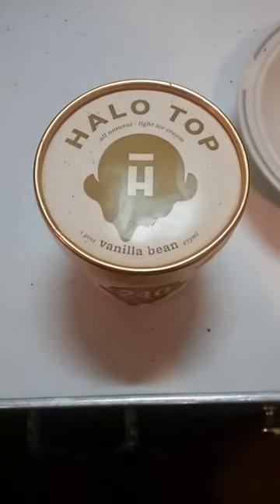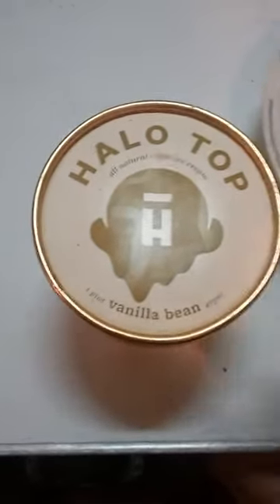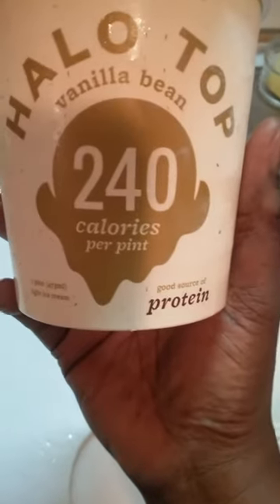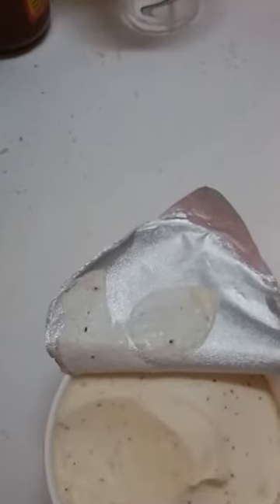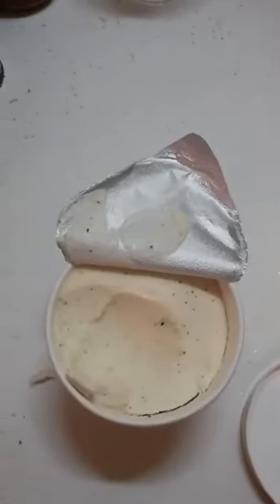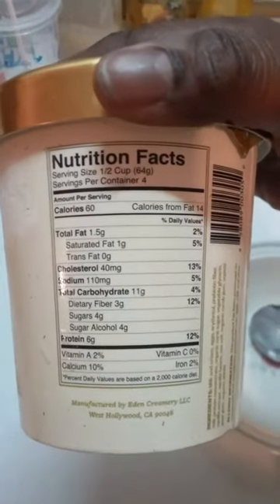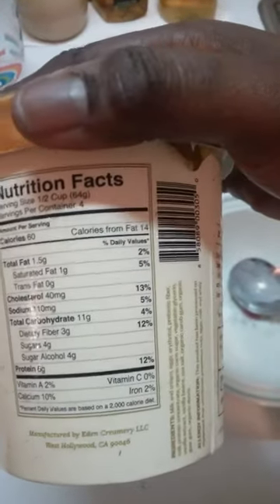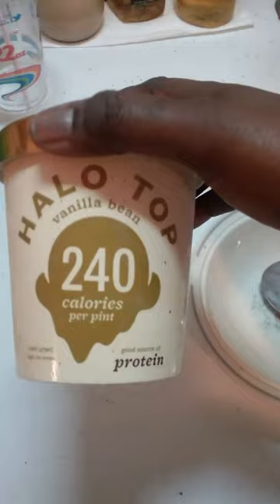May 9, 2017 HALO TOP ICE CREAM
Hello Everyone,
I wanted to try this new ice cream. I must say its very good.  I'm not a big ice cream eater, and yes I would buy this again.  I can have this on my low crab life style.